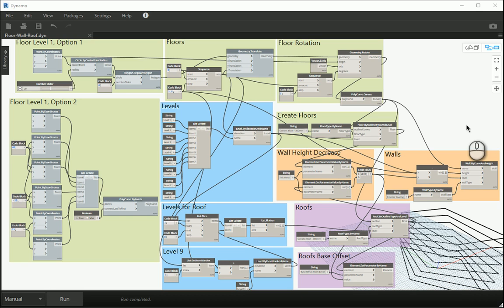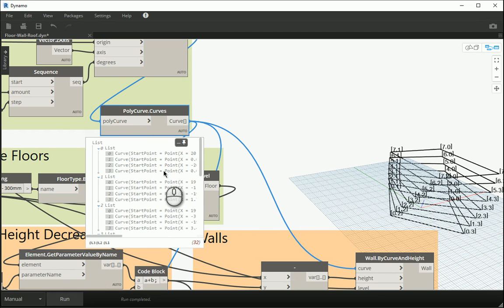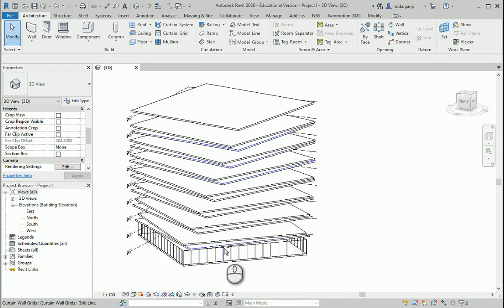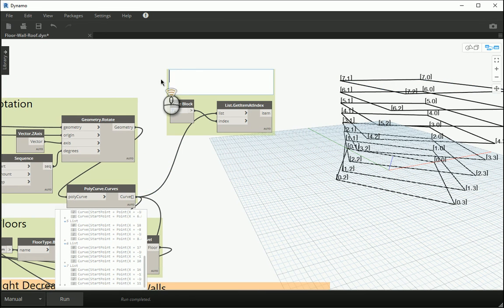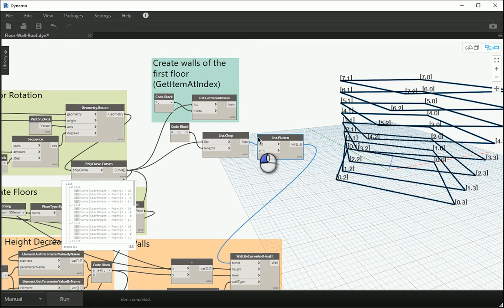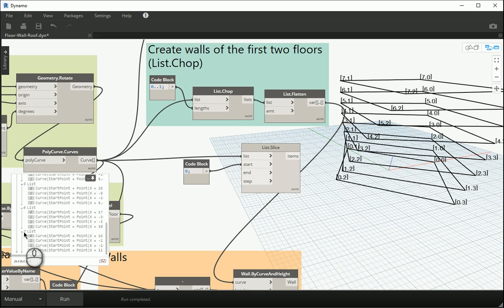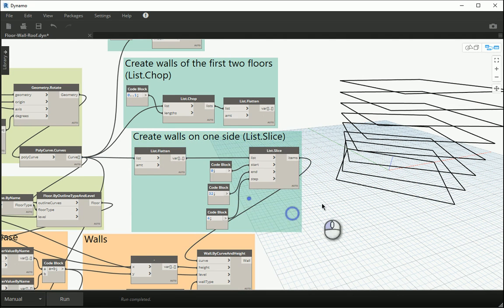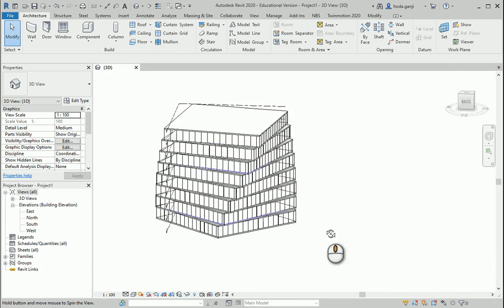Floors, Walls, Roofs in Dynamo, Revit 6, List Slice & Chop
"This video explains the list tools in Dynamo including Get Item at Index, Chop List, Slice List, and Flatten List."